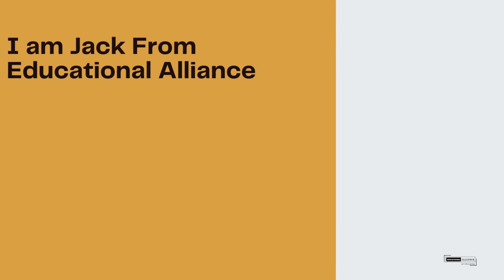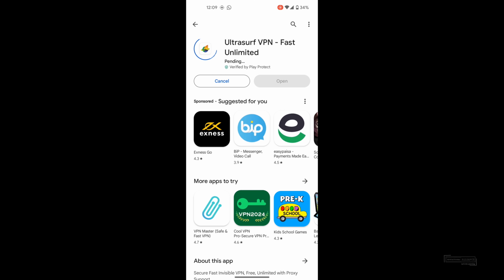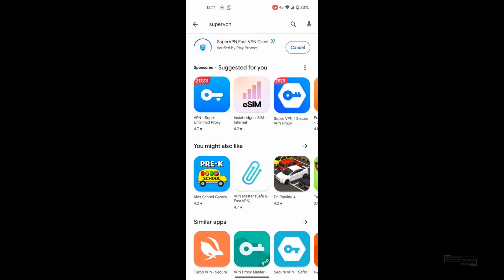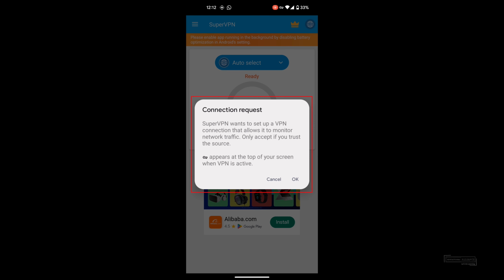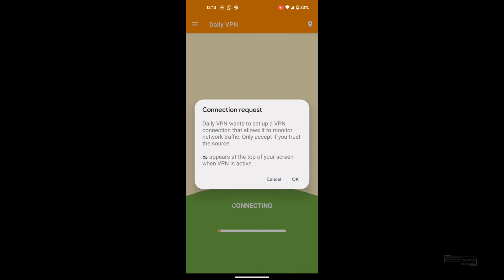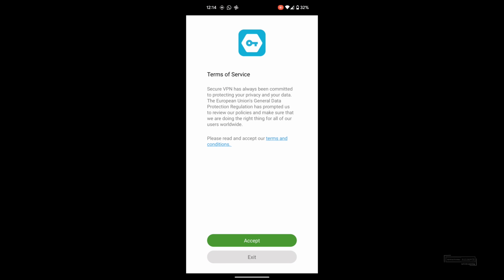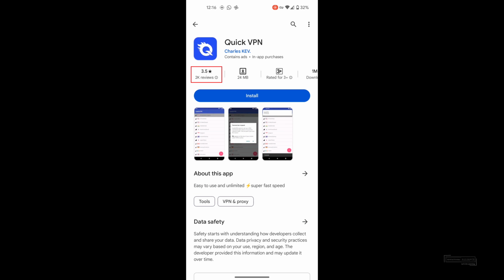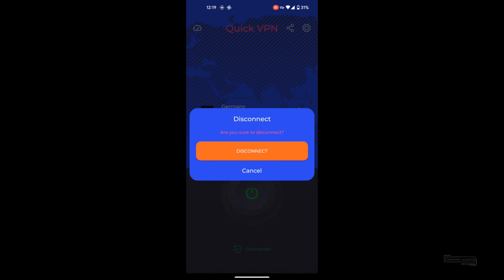Discover the Best Free VPNs for Android and iOS 2024-BEST VPN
Discover the best free VPNs for Android & iOS 2024 that you can use for free. All best free VPN such a amazing, secure and absolutely free for use.

In this tutorial we will show you the top 5 best free VPNs for Android and iOS devices.
After Long research we choose the best VPNs that you never miss out on.
Go through all of these VPNs that discuss in this video one by one.

Topics that Covered in this Tutorial are:
best vpn
best free vpn
best vpn service
best vpn review
best vpns
best vpn 2023
best vpn for android
best vpn for pc
the best vpn
surfshark vpn
nordvpn vs surfshark
best vpn for mac
surfshark review
nordvpn review
best vpn 2022
best vpn 2024
nord vpn vs express vpn
best vpn services for 2023
best vpn comparison
what is the best vpn
best vpn provider
nordvpn vs expressvpn
best vpns review
top vpn

Thanks